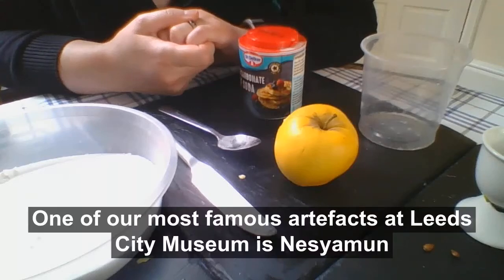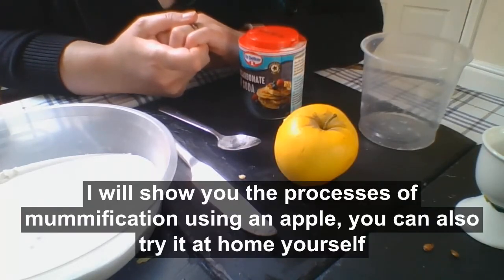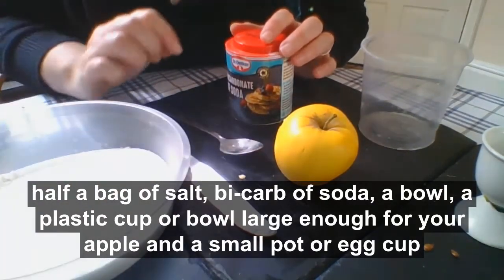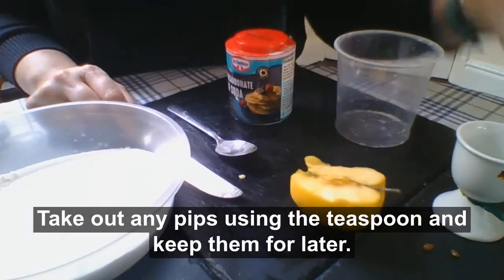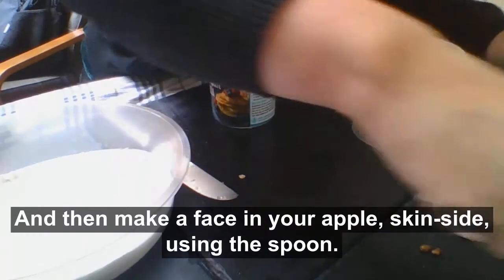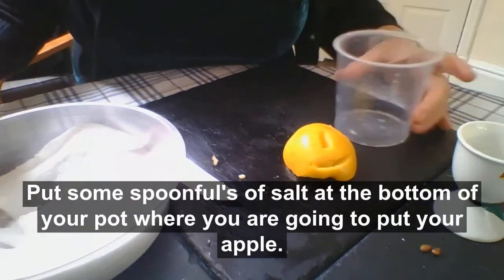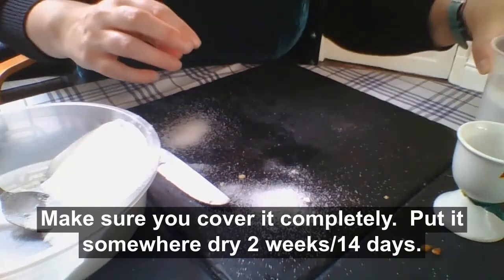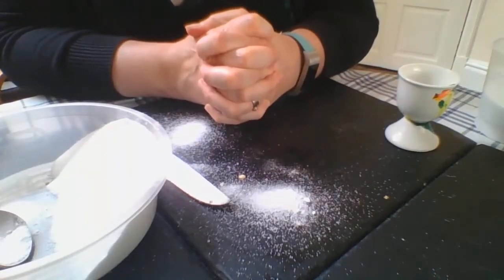Ancient Egypt: Mummify an apple Part 1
Join Emma, Learning Officer at Leeds City Museum, as she takes you through the process of mummification - using an apple!

Whether you are exploring Ancient Egypt for school or just for fun, find out how the Egyptians preserved people for the afterlife with this easy activity.  Inspired by Nesyamun, the Leeds Mummy, every week in May we will do a different part of the mummification process!